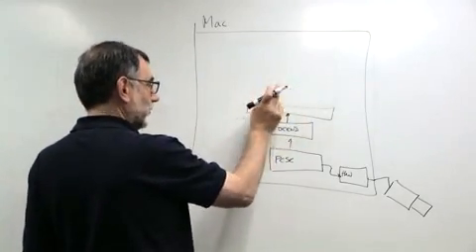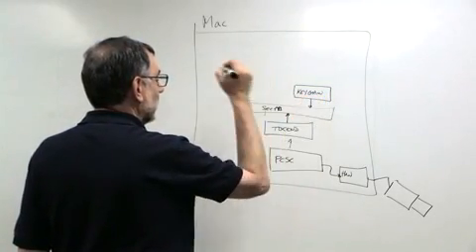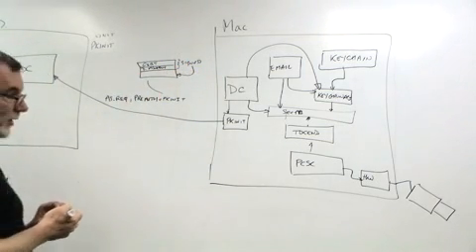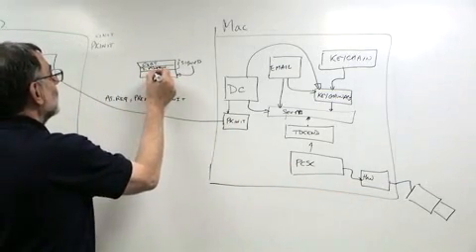Smart Card for Mac Part 2: Architecture & Authentication Flow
Apple provides a basic smart card architecture that Centrify has leveraged to provide stronger, Active Directory-based authentication and transparent single sign-on to applications. In this chalktalk, Centrify CTO Paul Moore proves an overview of the Apple smart card architecture and details how Centrify DirectControl integrates it with Active Directory's authentication services. This is part 2 of a two-part series; also see Smart Card for Mac Part 1: Introduction to Active Directory Integration.

Speaker
Paul Moore, Chief Technical Officer

Moderator
David McNeely, Director, Product Management

Topics Covered

Basic smart card infrastructure provided by Apple and how authentication data stored on smart cards is read and distributed to the Mac's internal security API

How DirectControl interacts with the Mac's keychain API and security API to support a wide variety of TokenD-based cards, including CAC and PIV cards

How DirectControl expands on the digital-signing service that was the focus of the Apple smart card support to provide stronger forms of authentication

The authentication steps that take place as data is read from the smart card and the user is authenticated through the Active Directory KDC and directory servies

How the user receives a Kerberos ticket to ensure transparent sign-on to other applications such as email

How DirectControl enables secure, smart card-based login when the Mac is not on the network

The role of trusted roots in securely enabling cards issued by a certificate authority other than Active Directory

16